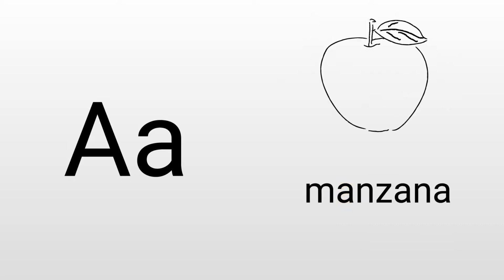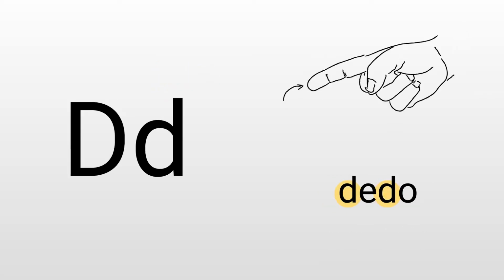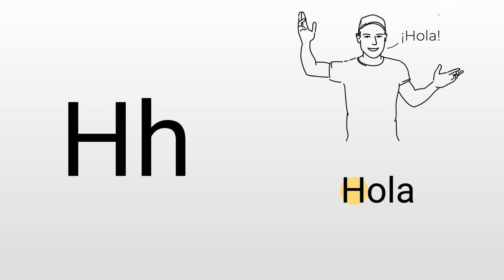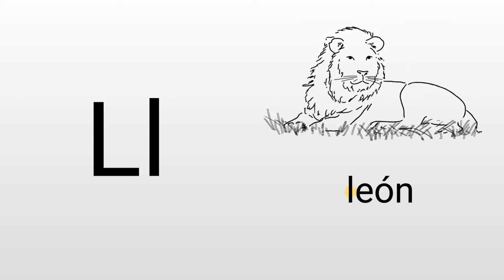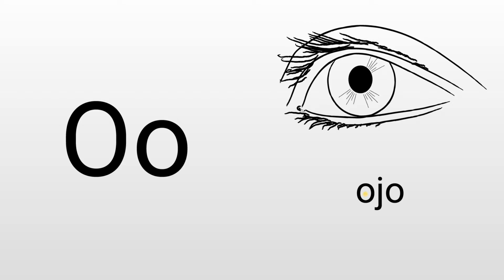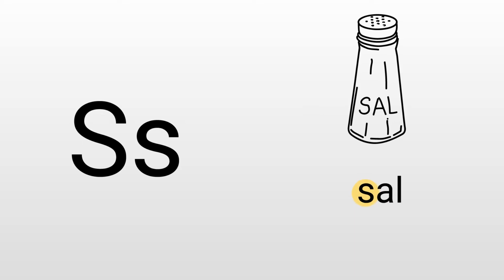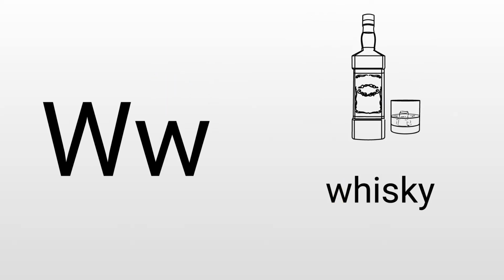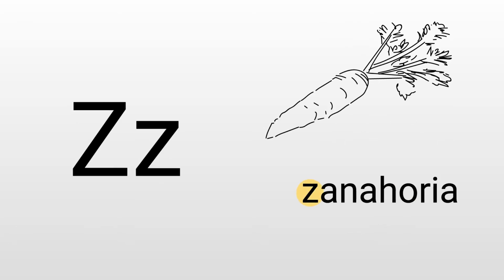The Spanish Alphabet | Start Learning Spanish Pronunciation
¿You want to start learning Spanish? The alphabet is the first step. If you speak English, you already know most of the Spanish alphabet, there are some differences though. Spanish is a phonetic language, which means that for the most part each letter represents one sound. There are exceptions to this, that is, there are more sounds in Spanish that letters in the alphabet, but we’ll get to that. Let´s begin…

HERE IS A CHALLENGE!

There’s a tongue twister at the end of the video, record yourself saying the tongue twister and send it to I’ll include you in one of the next videos.